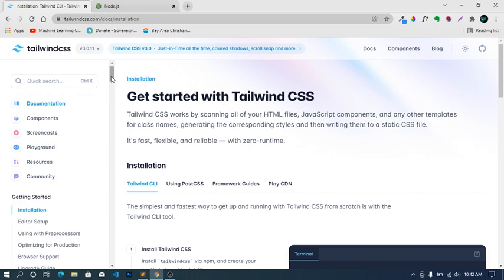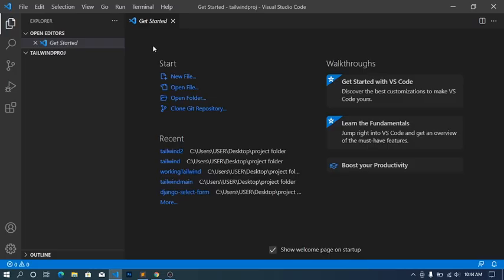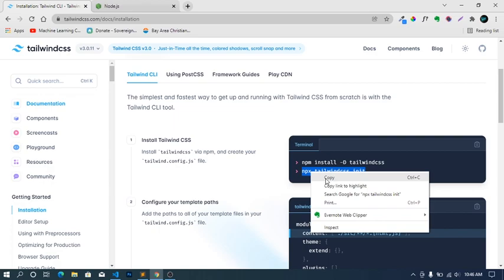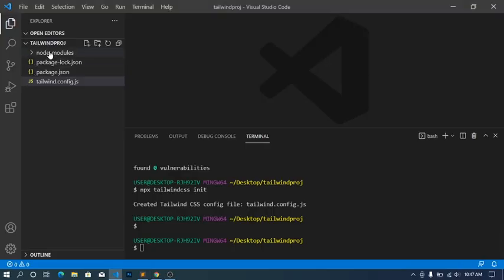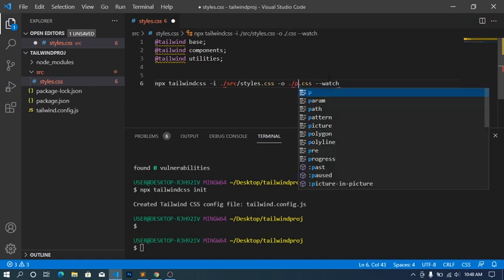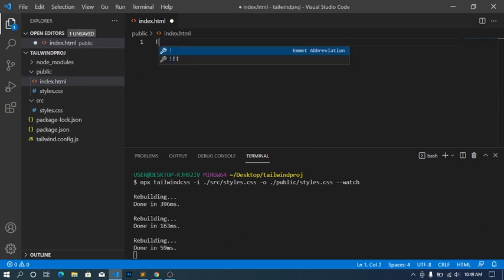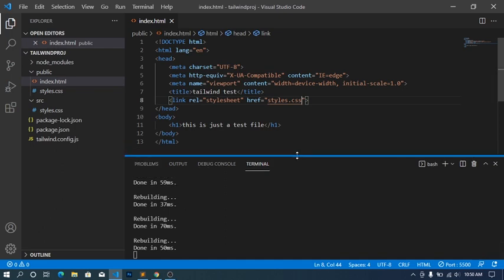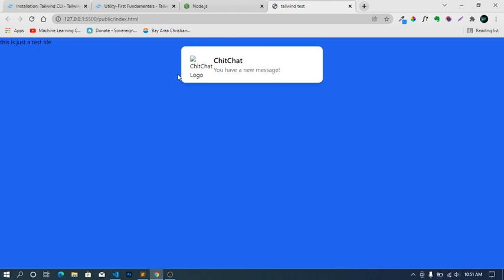How to install tailwind Css (Fast and Easy)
Tailwind CSS works by scanning all of your HTML files, JavaScript components, and any other templates for class names, generating the corresponding styles and then writing them to a static CSS file.

It's fast, flexible, and reliable — with zero-runtime. (from Tailwindcss Documentation page)

Check out other videos on this channel👇👇👇.

Thank you friend!